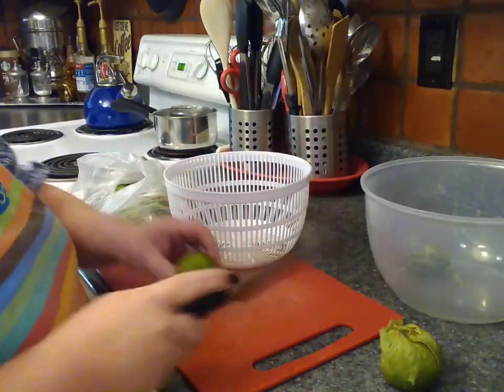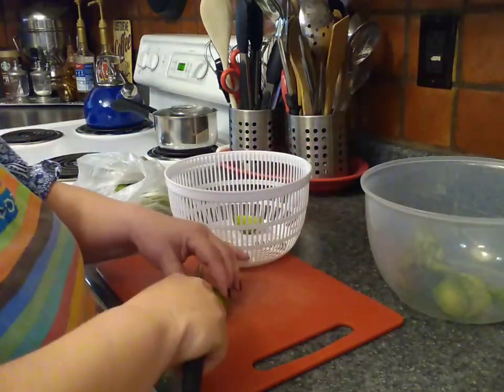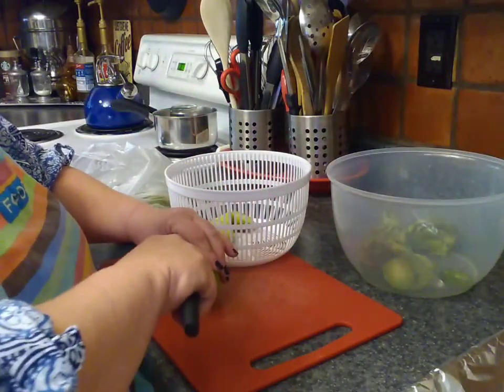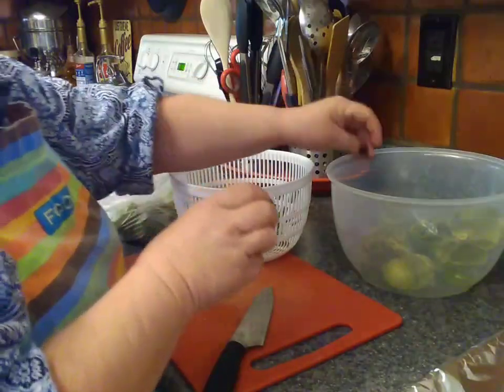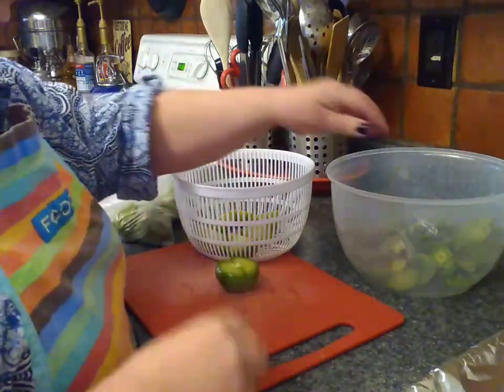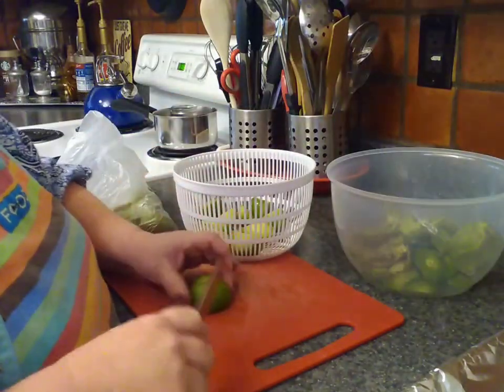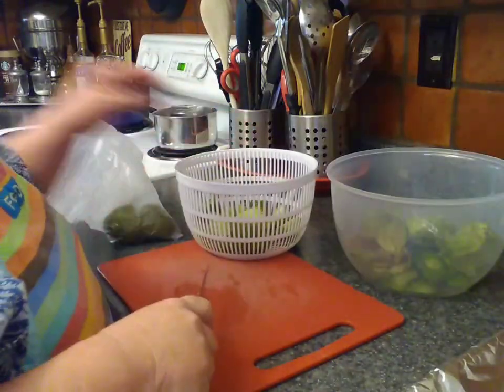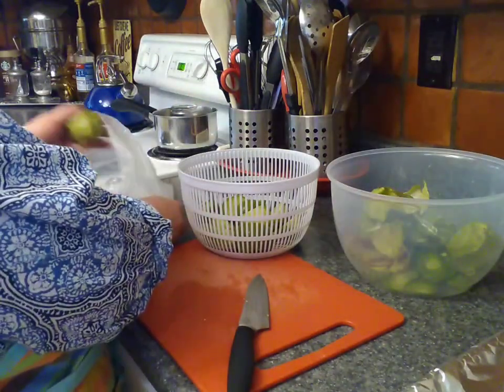Salsa Verde Pork Pot Pies Cook With Me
Andrew wanted pot pies and I wanted salsa verde pork, I split the difference with a salsa Verde pork pot pie.  It's all about compromise.

Flavor was not compromised one bit.  The spice level was right on the money, with a great mouth warming sensation.  The sweet cornbread topping a welcome juxtaposition to the well spiced pork.

This could have easily fed 6 people.

Happy Carefree Day, Sweetara Music

The math you ask?
Pork $4.00
Tomatillos $2.50
Bell peppers $1.00
Jalapenos ¢85
Stock and Spices $1.00
Total $ 9.35

6 Dinner Portions = $1. 55 per serving

Two portions eaten for dinner tonight, a freezer meal for another dinner, and a freezer meal for my friend and her husband.

Yay Hooray!